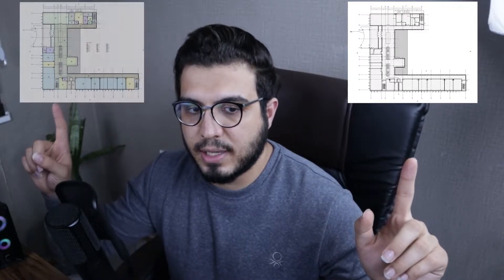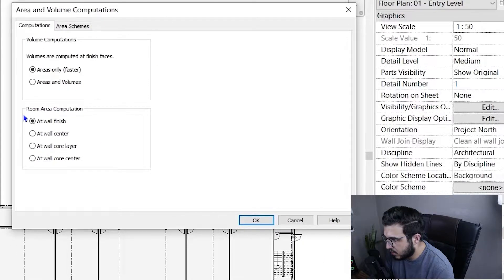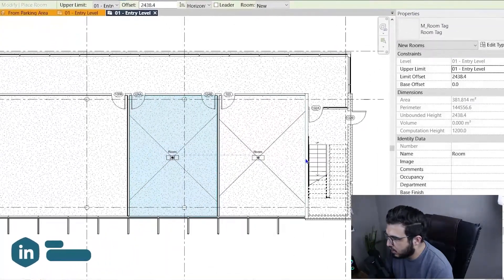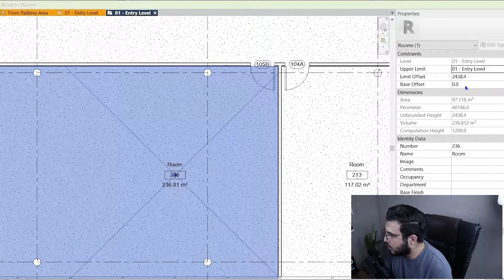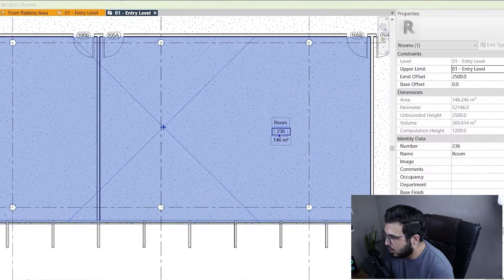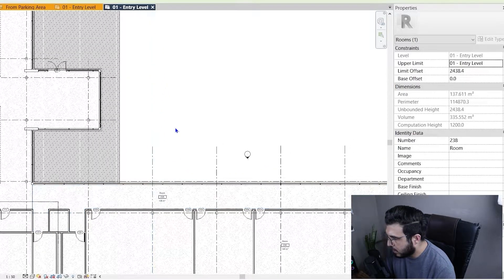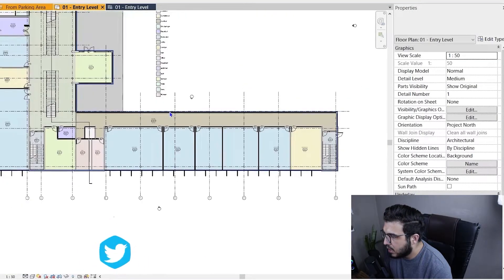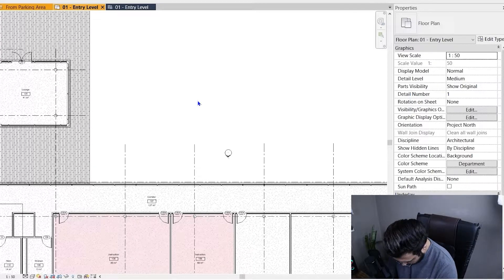Room in Revit (Full Guide)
. 🔰In this video, we will learn How to use Room in Revit and we will learn how to configure it for an accurate area and volume calculation in Revit and we will learn some tips to enhance our Room Finish schedule creation process

Room Configuration  0:00
Room Placement In Revit 02:41
Color Scheme in Revit 08:05